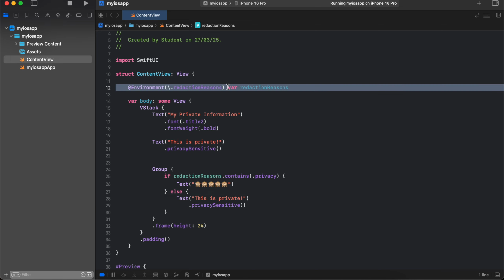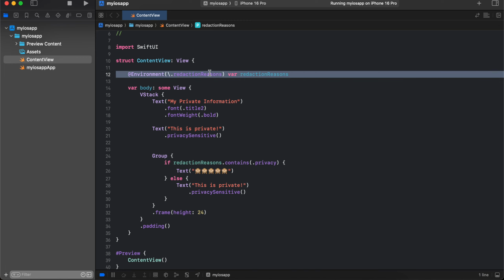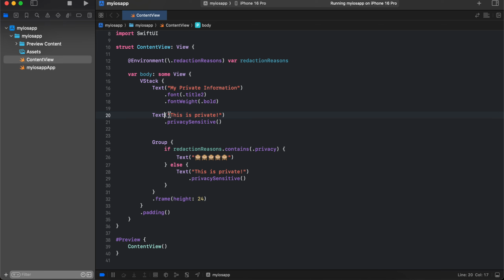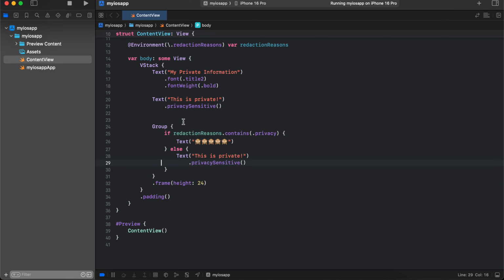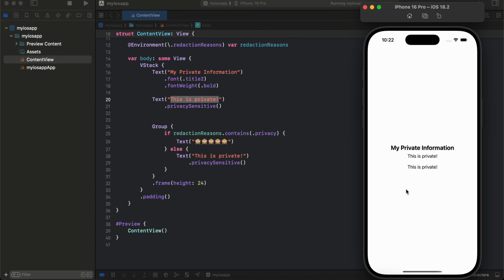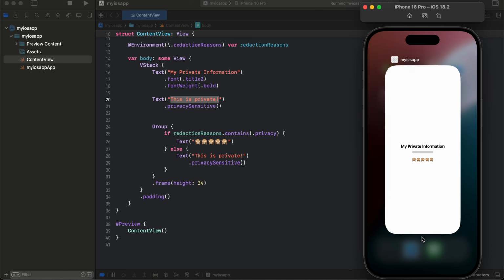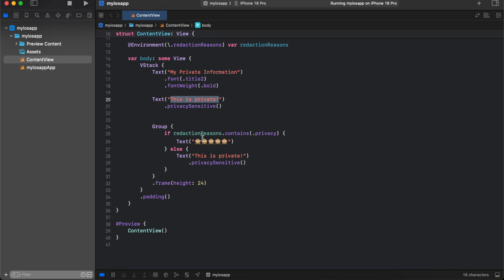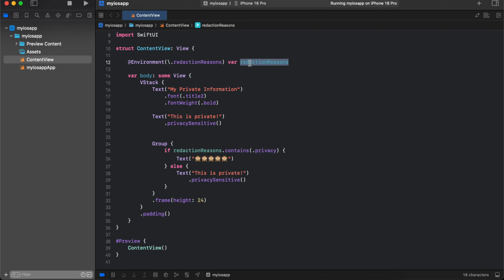How to Hide Sensitive Private Info when App goes to Background state in Native iOS App SwiftUI